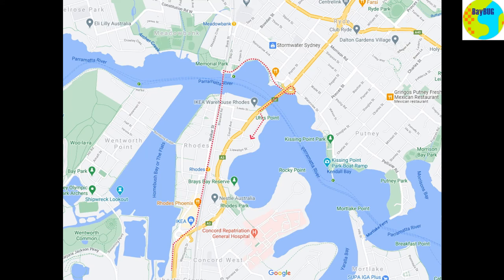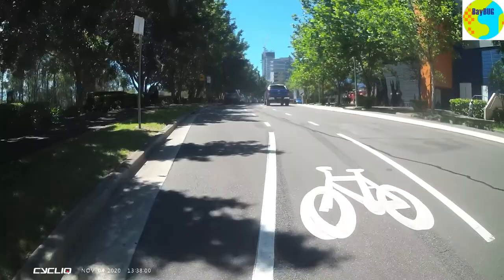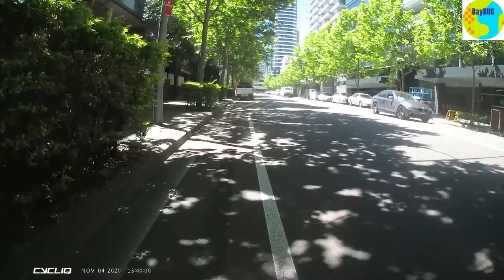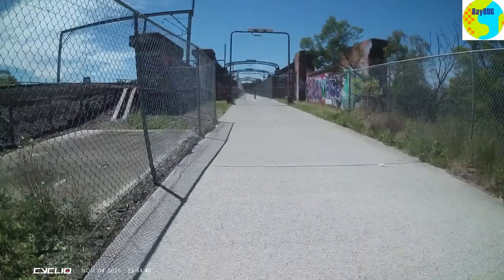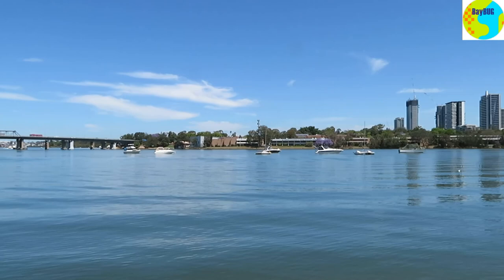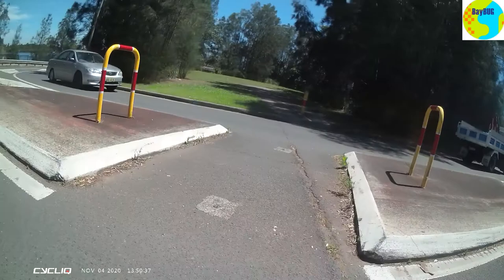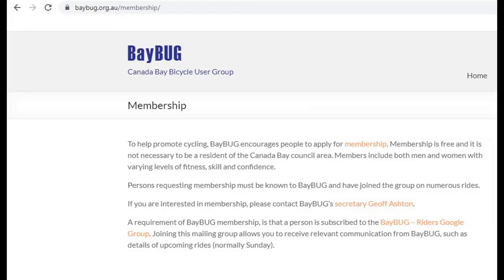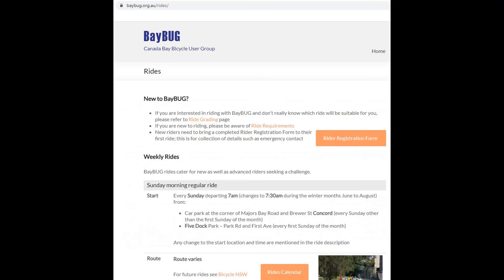Parramatta River Bridge to Ryde Bridge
Instead of taking the very picturesque route along the Rhodes waterfront, we go through the middle of Rhodes via the cycle lane on Rider Boulevarde/Walker St. It's not for the faint hearted and the only reason I went this way was to get some video footage of the route. On the plus side, the cycle lane has been widened so you are no longer riding in the door zone - but compared to the waterfront, it doesn't have much to recommend it.
We loop under the John Whitton Bridge and the Parramatta River Bridge and take a shared path onto the Parramatta River Bridge - which many people mistakenly call the John Whitton Bridge. Look it up.
Once off the bridge, we ride through the new apartment developments of Meadowbank on shared paths that follow the waterfront. We end up looping up onto the Ryde Bridge, and cross in Concord.
It's kind of pointless, but if you stick to the waterfront and avoid riding through Rhodes, it's generally very pleasant.